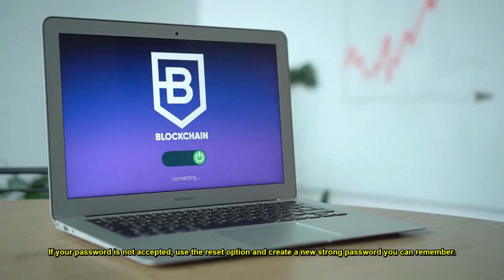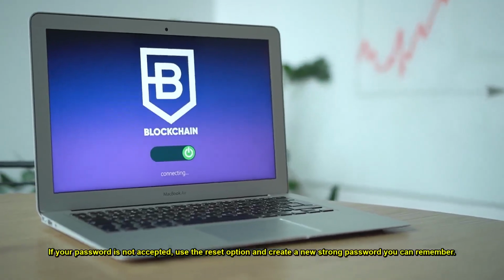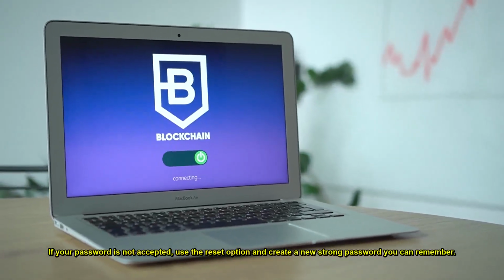How to setup TradingView alerts for U.S. stocks - Step By Step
In this video, we guide you through the step-by-step process of setting up TradingView alerts for U.S. stocks. Whether you're a beginner or an experienced trader, you'll learn how to customize alerts that fit your trading strategy. Discover tips and tricks to make the most out of TradingView's powerful features and never miss a trading opportunity again!